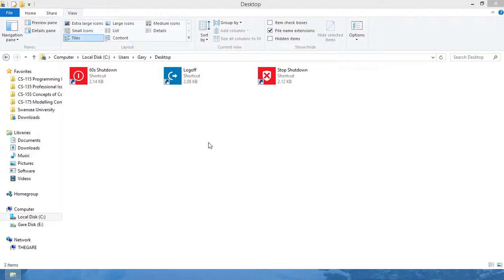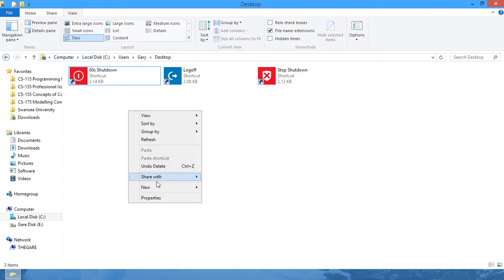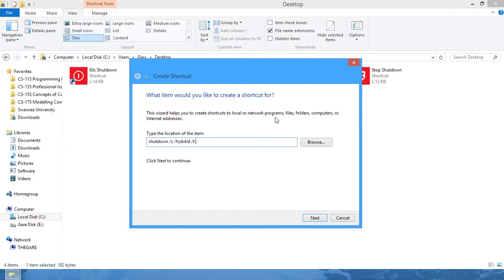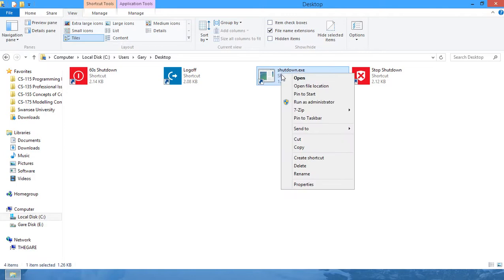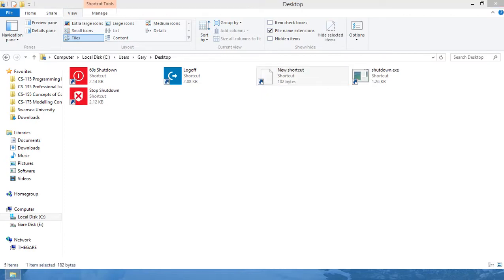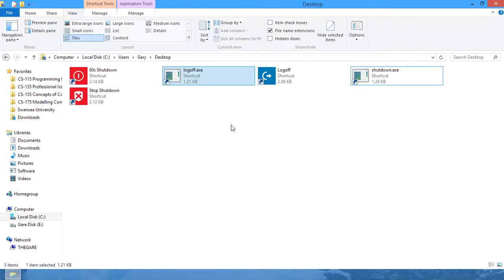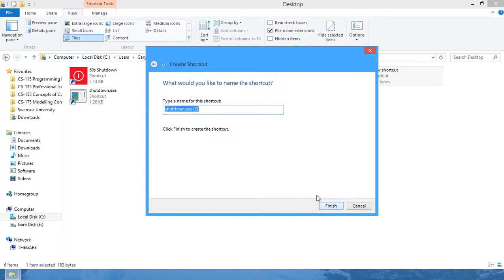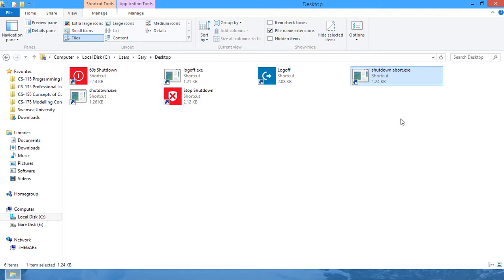Quick Shutdown / Log-off Button for Windows 8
The fastest* way to shut down your Windows 8 Machine.

* - Indeed pulling out the battery/power cord would be faster but then you're a silly.